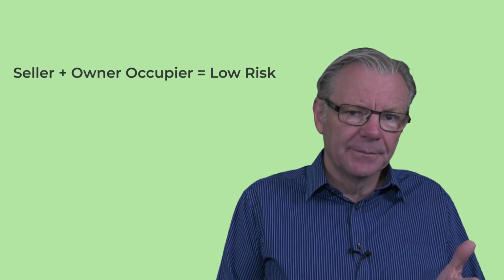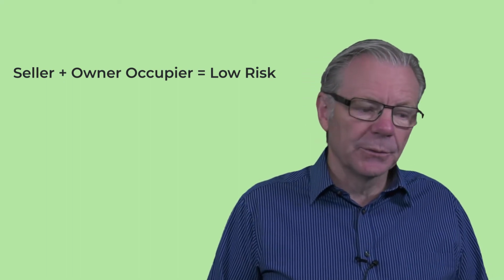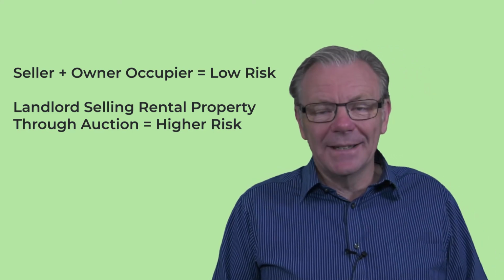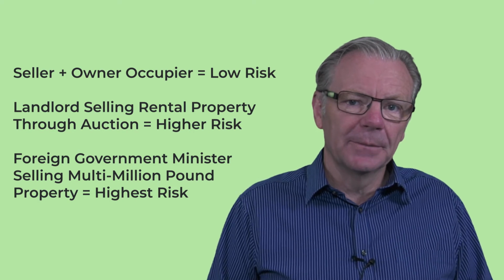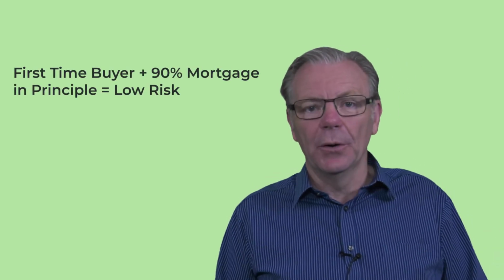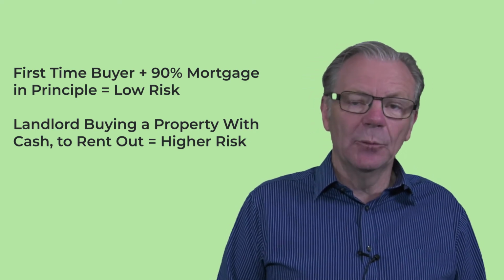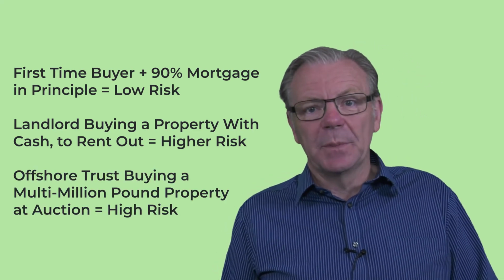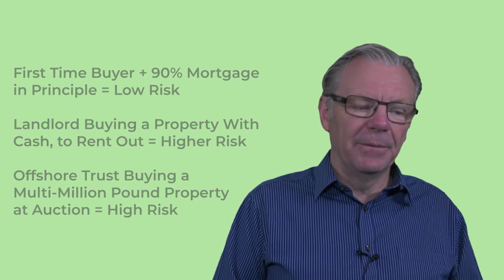1 4 Risk assessment